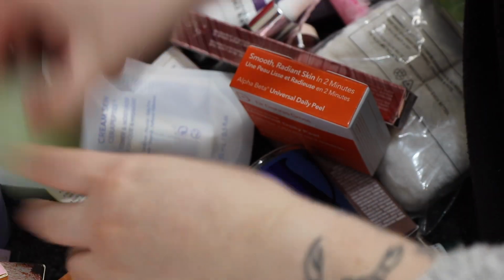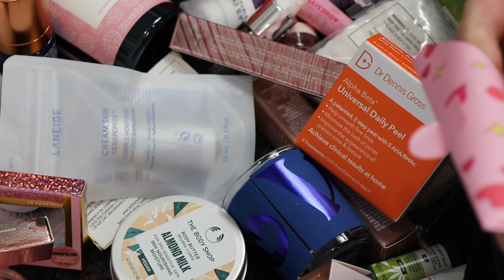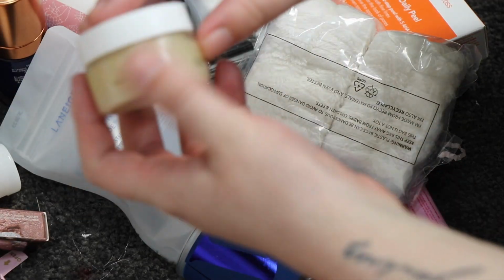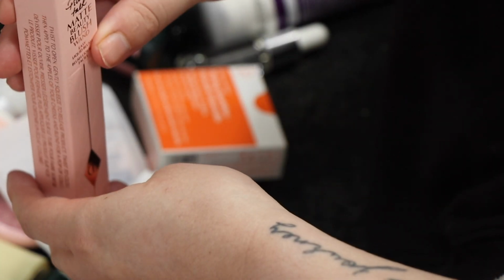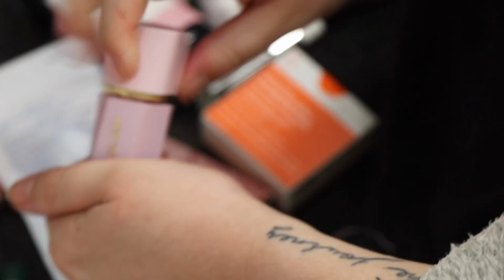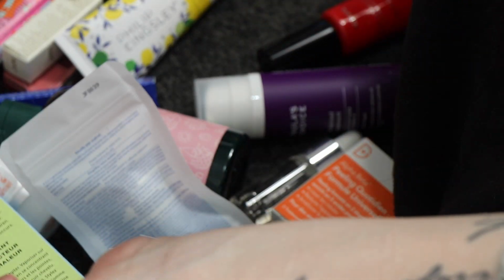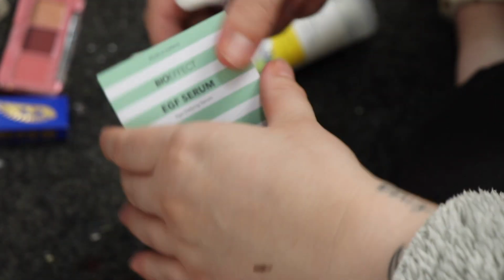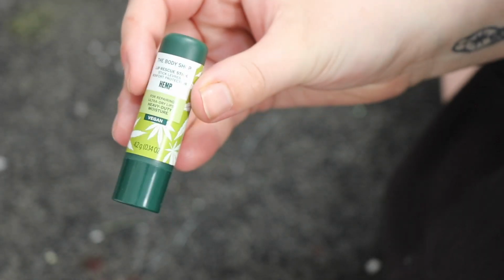*NEW* ADVENT CALENDAR PRODUCTS! WHAT I'M KEEPING & WHAT I'M GIVING AWAY! PART 2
Hey guys, here is part 2 of what I'm keeping & what I'm putting in a giveaway, enjoy!